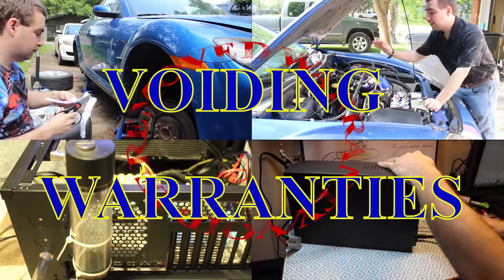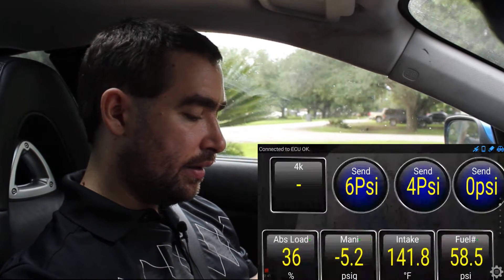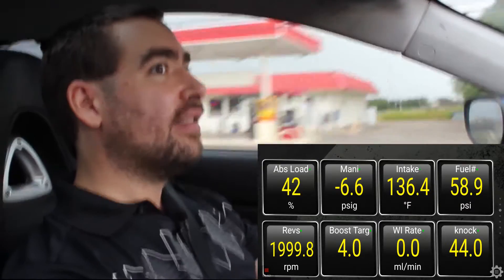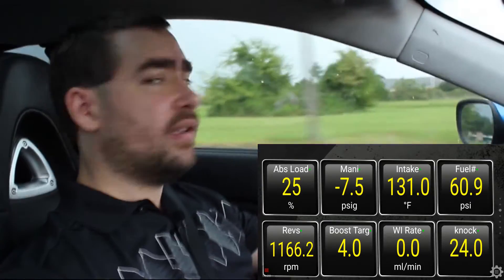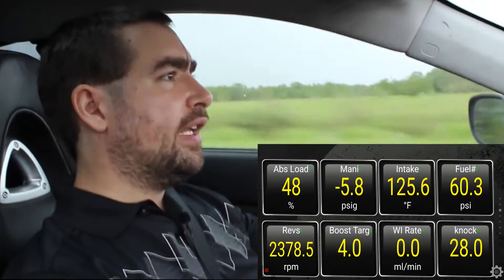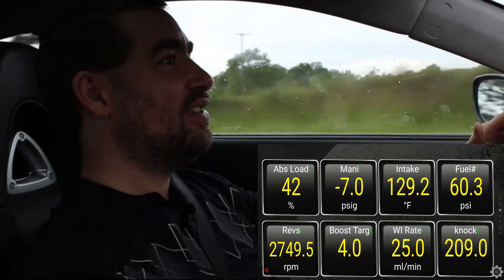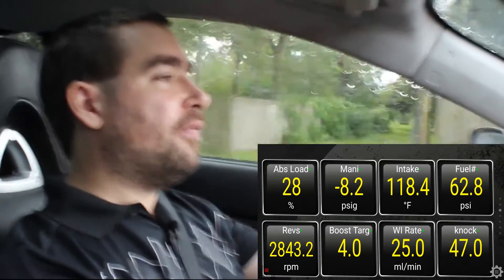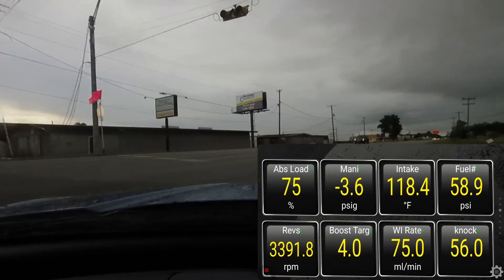My 4 Psi Non-intercooled Rx8 The Blue Beast - Voiding Warranties Ep 17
Trying out my arduino/Teensy 3.1 based preturbo water injection and boost control at 4Psi.  Had an issue where it would drop out of boost after 4krpm, but that was software only and has now been fixed.

Misfires appear to be from some bad IAT sensor wiring. Fixing when I get a new connector.